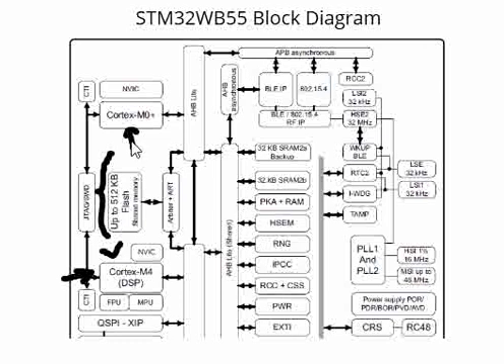ARM Processor Cores inside STM32WB55 | STM32WB55 Workshop - Part 5